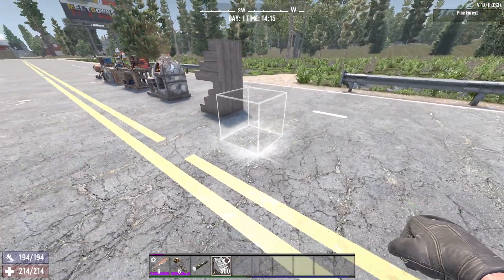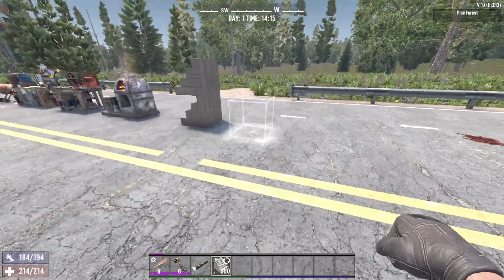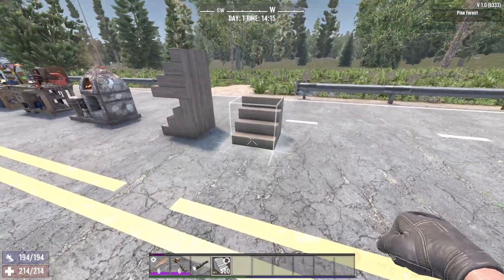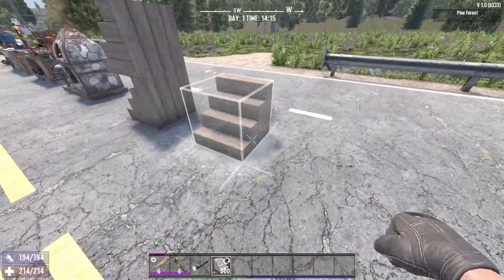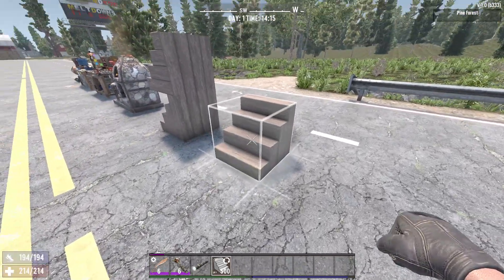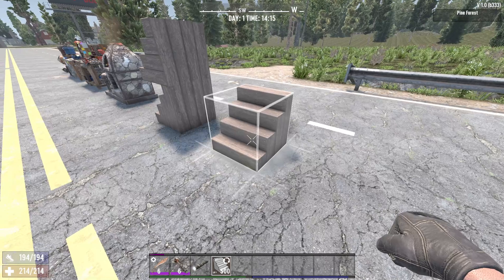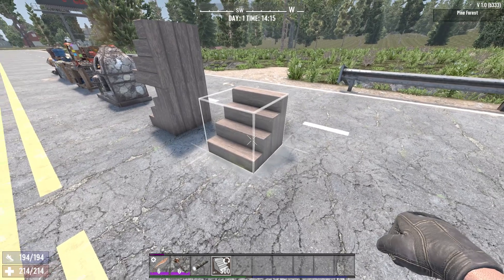Rotating Block Modes Explained in 7 Days to Die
Learn all about rotating block modes in 7 Days to Die in this video tutorial. Master this feature to build and customize your base like a pro!